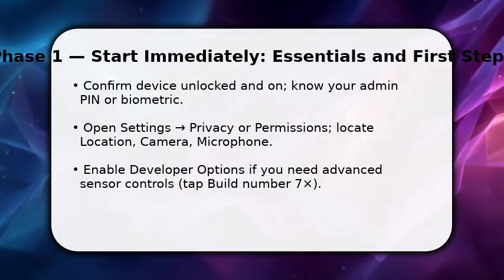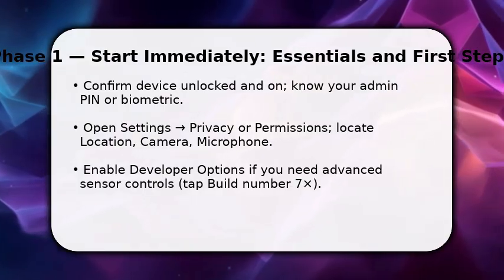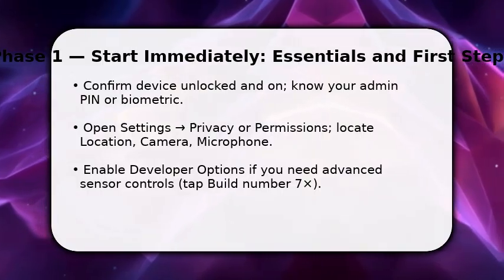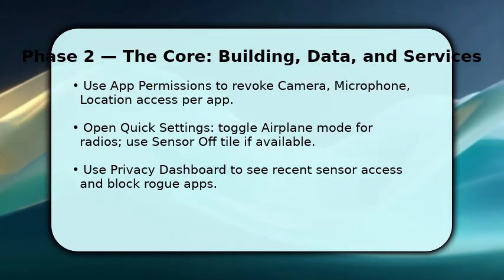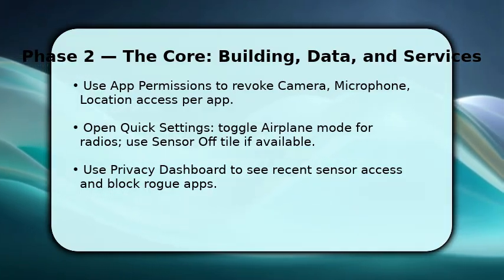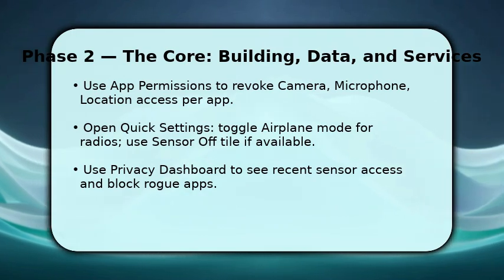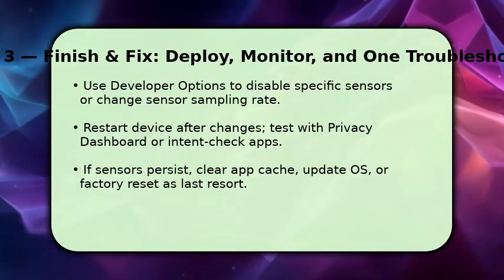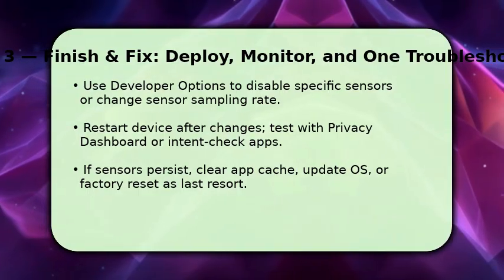How to Turn Off Sensors in Android - Step by Step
How to Turn Off Sensors in Android - Step by Step | 🔒 Surfshark VPN Deal — Stay private and secure. $1.99/mo + 3 Months Free ▸

Learn the essential steps to disable sensors on your Android device for privacy and battery saving reasons. This guide covers turning off motion, light, proximity, and other built-in sensor functions with clear instructions.

Android, turn off sensors, privacy settings, battery life improvement, disable motionsensor, lightsensitivity control, proximity switch disabling, device privacy protection, Samsung Galaxy S21 battery saving tips, Xiaomi Mi 11 sensor management